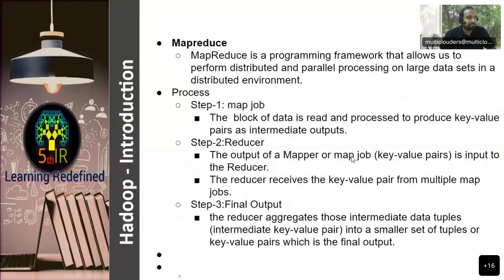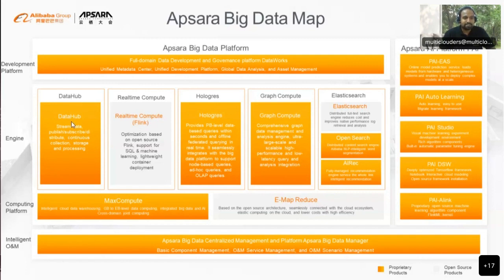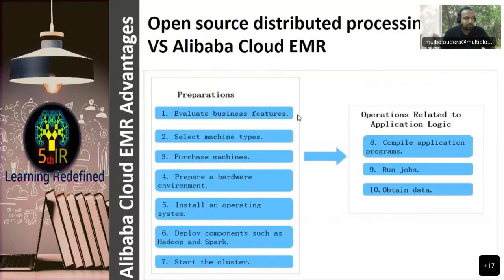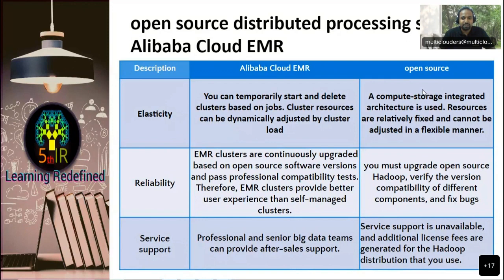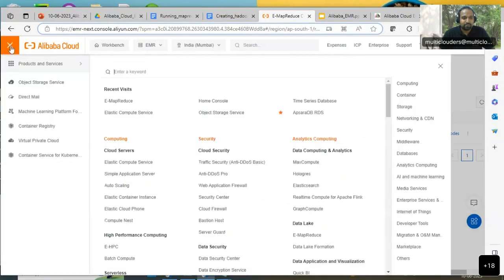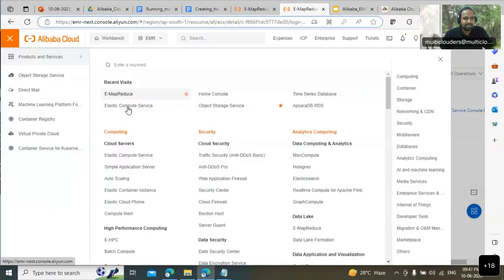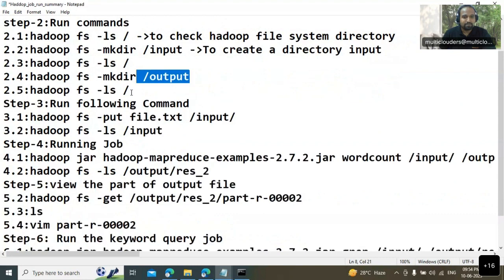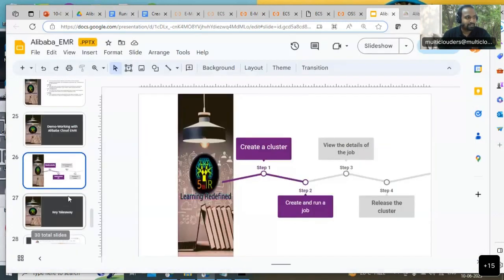Alibaba Cloud EMR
Great session by GAVASKAR S covering details on Introduction to Alibaba Cloud EMR Basics alibabacloud 5thir multicloud4u, you can get the free certificate for this session by applying the speaker code mentioned during the end of the session.
For more videos and events follow our 5thir link.
This session contains a Free certificate.
Navigate here for content and certificates.